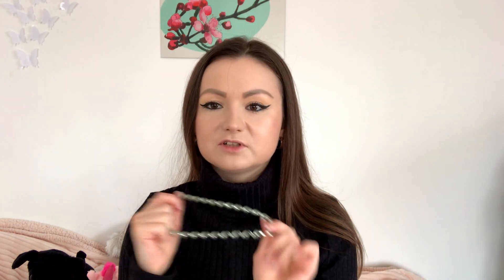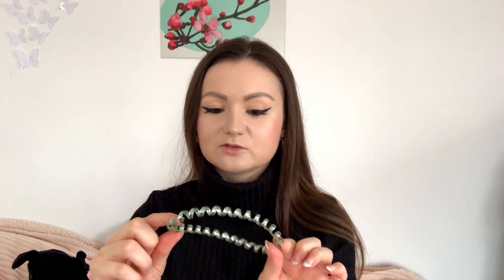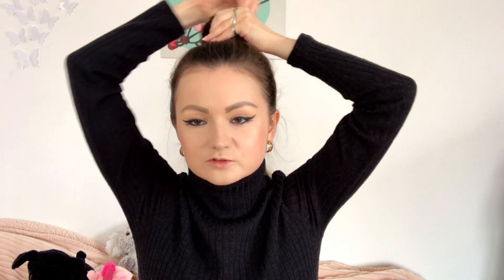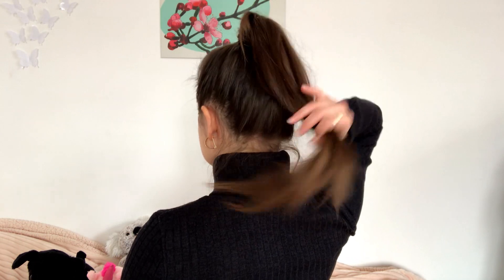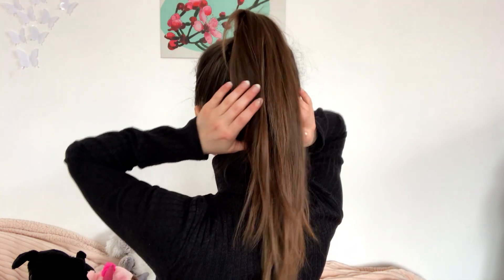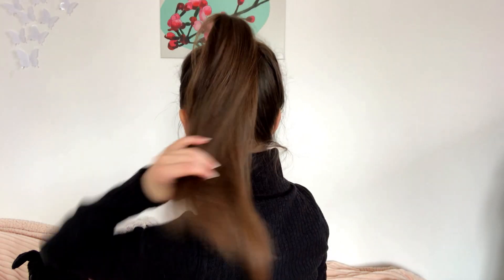How to Do a High Ponytail | Hairstyle 😜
How to Do a Ponytail. Hairstyle
Tutorial on how to do a ponytail.